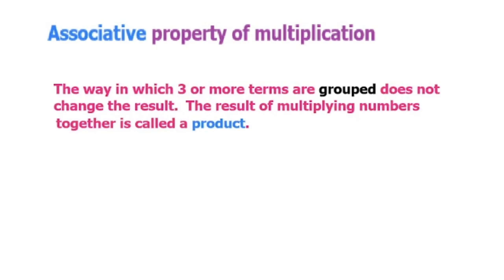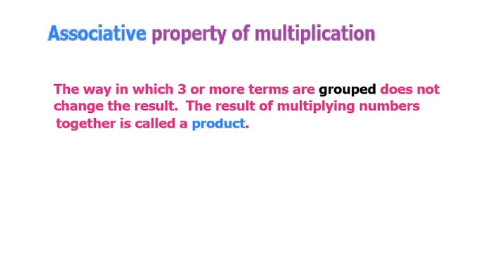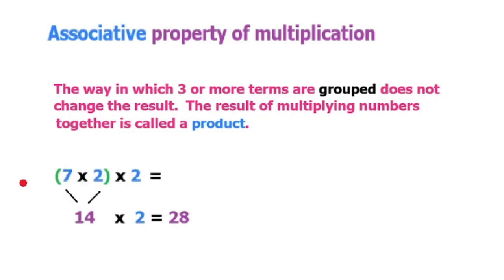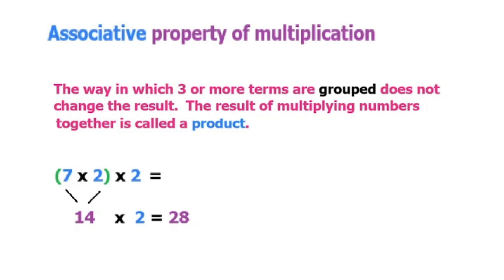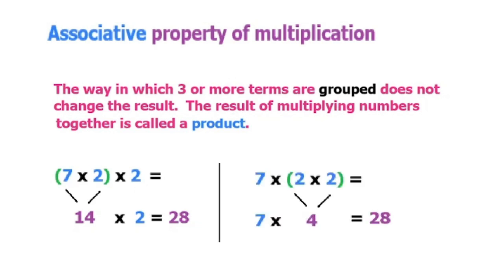Properties of Multiplication-Associative Property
Level 4 Welcome to Properties of Multiplication-Associative Property! If you're trying to learn Properties of Multiplication-Associative Property, you're in the right place.
Whether you're brand new to this topic or just need a quick refresher, Properties of Multiplication-Associative Property, walks you through clear examples and step‑by‑step explanations to help you master Properties of Multiplication-Associative Property.